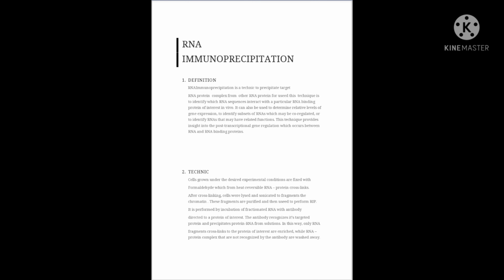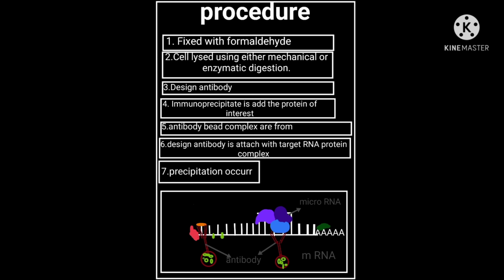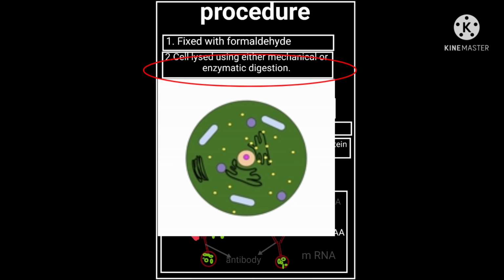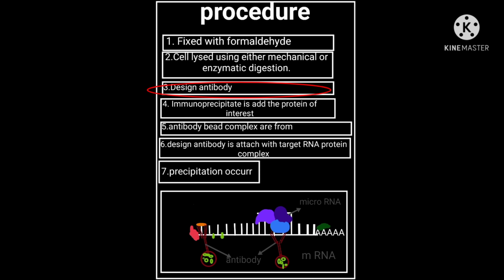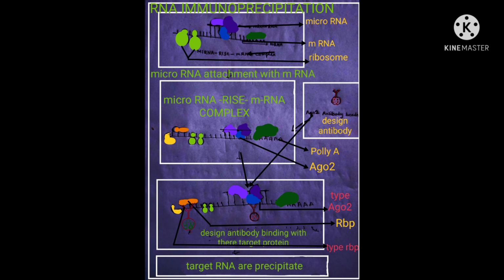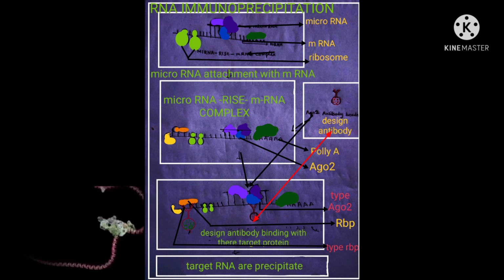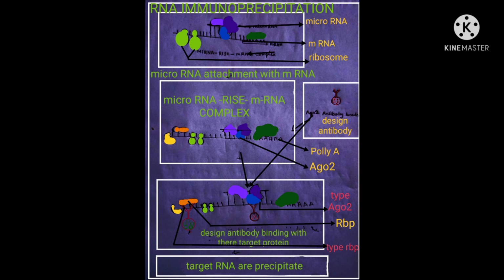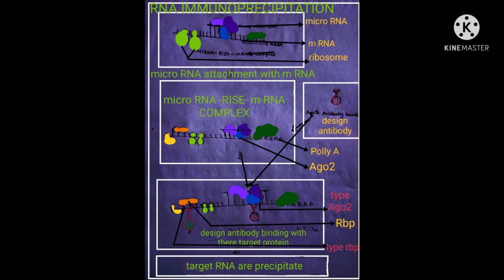RNA Immunoprecipitation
These Online Resources Are Dsigned tow Enhance Student Understanding Of Biology
RNA immunoprecipitation to determine RNA-protein associations in vivo
Luke A Selth, Chris Gilbert, Jesper Q Svejstrup
Cold Spring Harbor protocols 2009 (6), pdb. prot5234, 2009
The crucial roles of RNA-binding proteins in all aspects of RNA metabolism, particularly in the regulation of mRNAs and subsequent control of gene expression patterns, have become increasingly evident. RNA immunoprecipitation (RIP) is a powerful technique used to detect the association of individual proteins with specific RNA molecules in vivo. Live cells are treated with formaldehyde to generate protein-RNA cross-links between proximal molecules. Following immunoprecipitation of a protein of interest and cross-link reversal, associated RNAs can be recovered, characterized, and quantitated by reverse transcriptase polymerase chain reaction (RT-PCR). Protein association with specific RNA regions can be performed under a variety of conditions (eg, different environmental and cellcycle states) and/or in mutant strains. Furthermore, because formaldehyde inactivates cellular enzymes essentially immediately upon addition to cells, RIP provides snapshots of protein-RNA interactions at specific time points and hence is useful for kinetic analyses of events occurring on RNA in vivo. The basics of RIP are very similar to chromatin immunoprecipitation (ChIP), but with some caveats that are important to appreciate to take full advantage of the possibilities afforded by RIP.
[PDF] researchgate.net
Cited by 67
Related articles
All 7 versions
Rip: Rna immunoprecipitation
Miriam Gagliardi, Maria R Matarazzo
Polycomb Group Proteins, 73-86, 2016
The relevance of RNA-protein interactions in modulating mRNA and noncoding RNA function is increasingly appreciated and several methods have been recently developed to map them. The RNA immunoprecipitation (RIP) is a powerful method to study the physical association between individual proteins and RNA molecules in vivo. The basic principles of RIP are very similar to those of chromatin immunoprecipitation (ChIP), a largely used tool in the epigenetic field, but with some important caveats. The approach is based on the use of a specific antibody raised against the protein of interest to pull down the RNA-binding protein (RBP) and target-RNA complexes. Any RNA that is associated with this protein complex will also be isolated and can be further analyzed by polymerase chain reaction-based methods, hybridization, or sequencing.
Several variants of this technique exist and can be divided into two main classes: native and cross-linked RNA immunoprecipitation. The native RIP allows to reveal the identity of RNAs directly bound by the protein and their abundance in the immunoprecipitated sample, while cross-linked RIP leads to precisely map the direct and indirect binding site of the RBP of interest to the RNA molecule. A Set of Exercises Cover  Contents And use  Of Detabases Reletede To Nucleic Acids Protien Sequence Proten Structures Enzyme Inhibition And Other Topics These Exercises Use Real Datasets pose Specifec Qution And Prompt Student To Obtain Informetion Form Online Databases And Access The Softwer Tootles For Analyzing such data. many Molecular Structures Form Many Texts Is Browser Indipandent  Interface For Menipulating Sturctures  In Three Dimensions And Sturctures Are Paired With Question Diesigened Facilitate Comprehension  Of  Concepts . A Tutorial For Using  Jmol  Is Also Provide.There Case Studies By various Jarnal Use Problem Based Larning To Promte Understanding Of Bio Chemical Concepets.Each case Present Data From The Literature And Asks Question That Require Students To Apply PrincipleSs To Nobale Situations Often Invloveing Topic From Multiple In The Text Book.

The education system in India is age old and has to go through drastic changes before it can be effective again. , speaks on why this scenario must change.  has an enriching experience in the field of education.Despite she chose to follow our passion and become an academic. She aspires to change the education system in the country by making it student friendly.